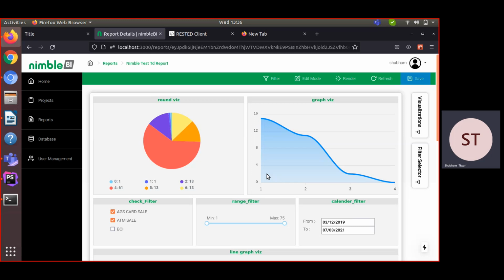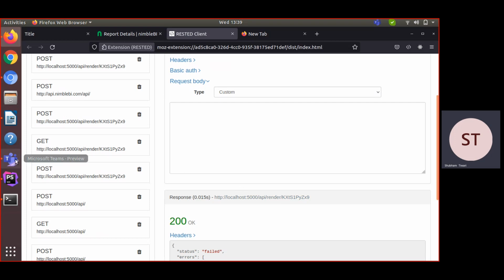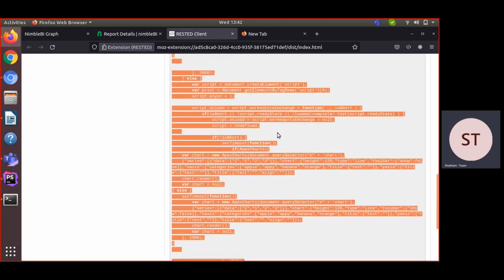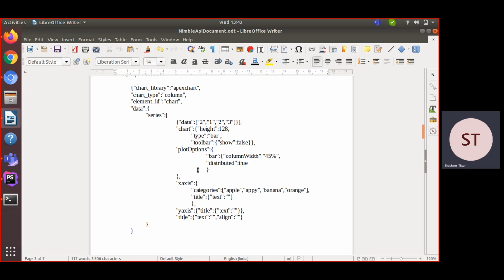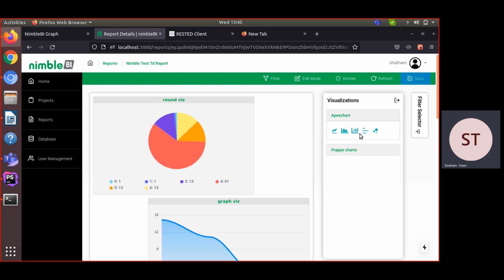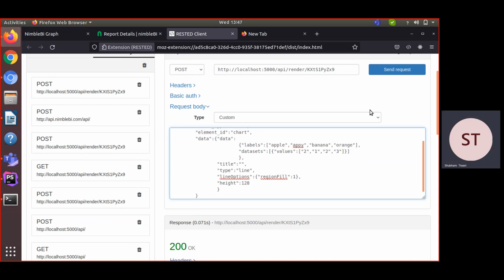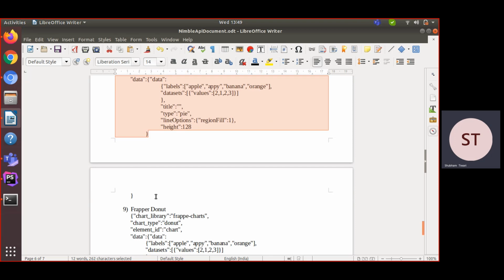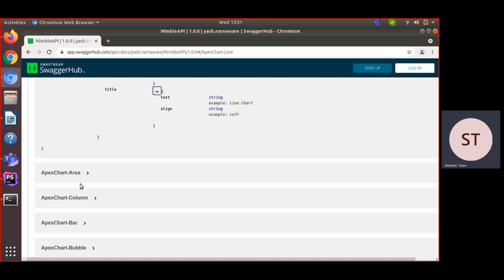nimbleBi Node Api Demo